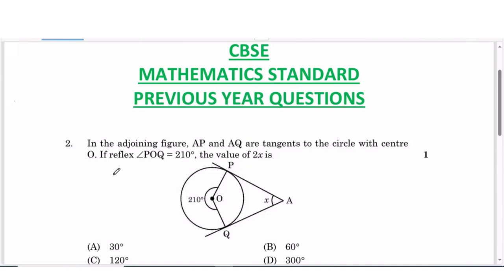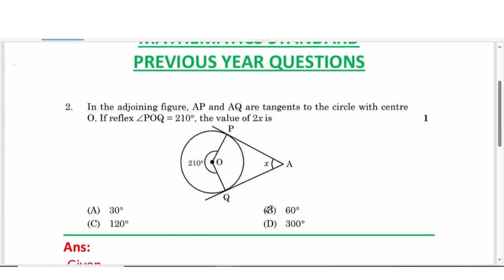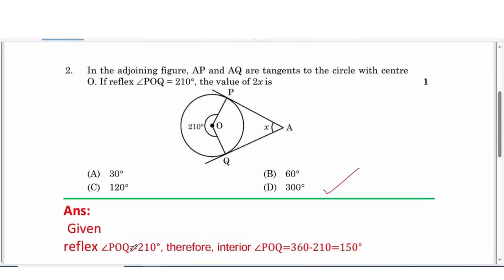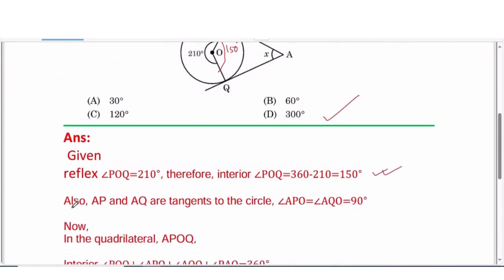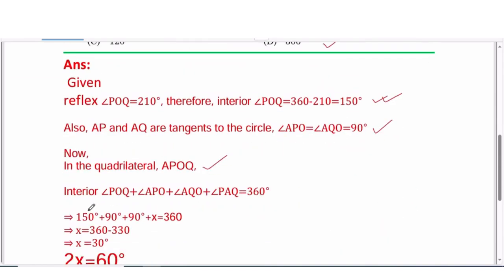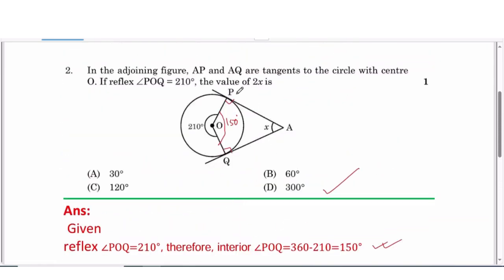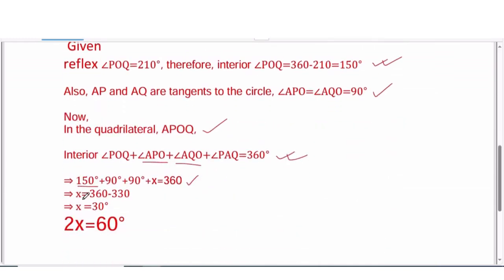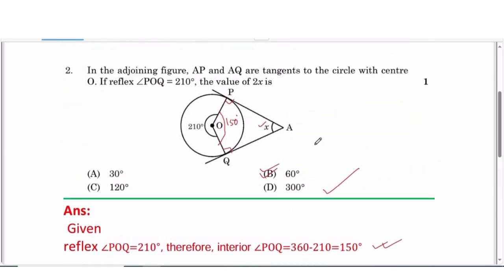In the adjoining figure, AP and AQ are tangents to the circle with centre O.If reflex ∠POQ=210°, the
CBSE
MATHEMATICS STANDARD
PREVIOUS YEAR QUESTIONS
2)
In the adjoining figure, AP and AQ are tangents to the circle with centre O.If reflex ∠POQ=210°, the value of 2x is: